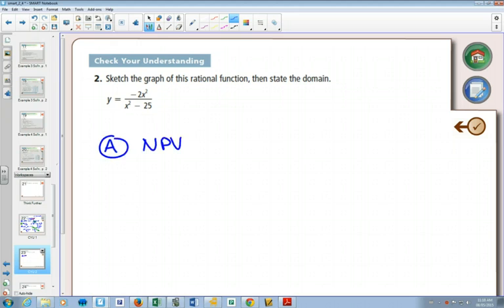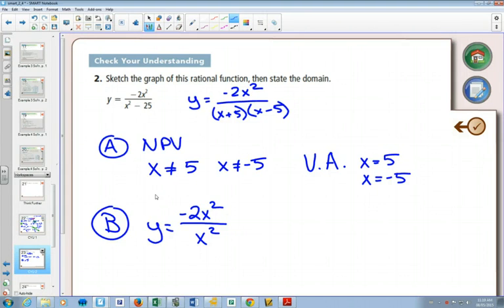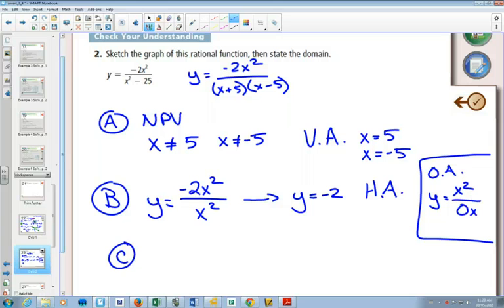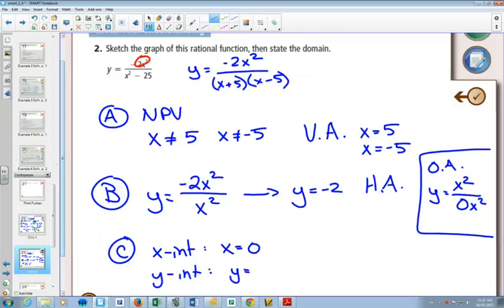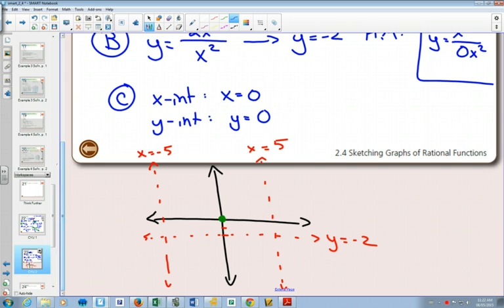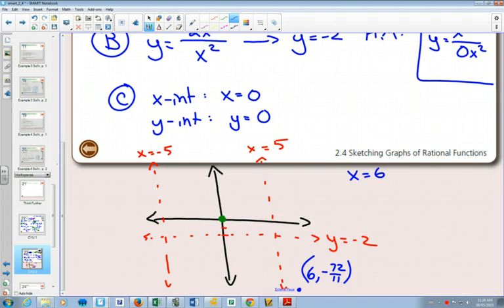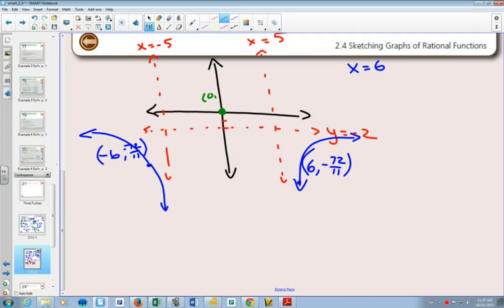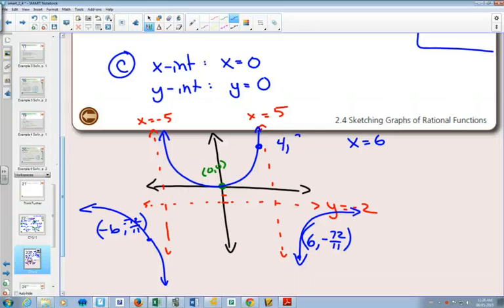40SP 2 4 Example 2